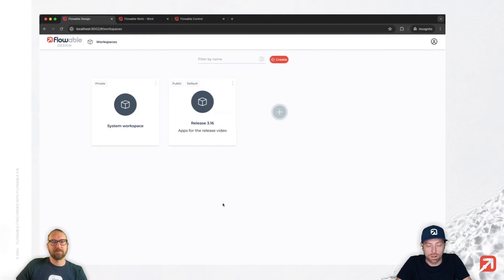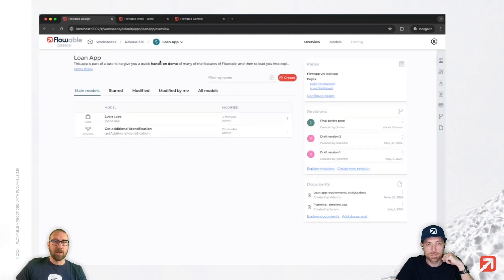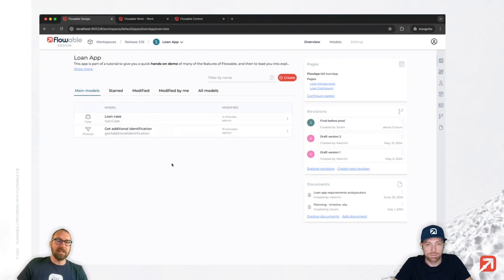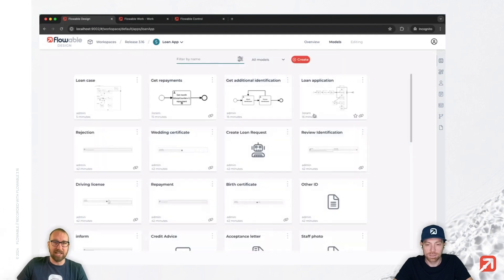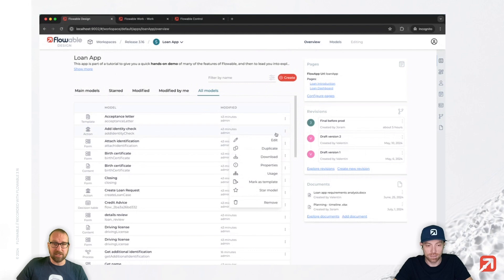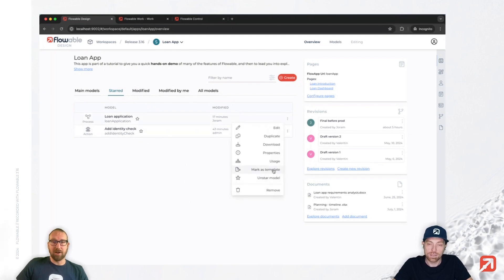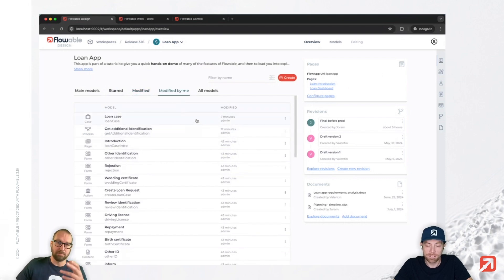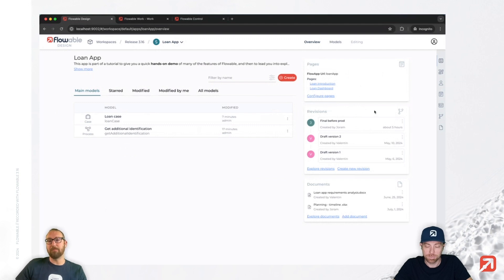Release 3.16 | What's new in Flowable? | 2024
Flowable release 3.16 brings some great new features and enhancements to the Flowable Platform. Watch this video to find out what's new.

▶  Table of contents:
00:00 Intro
00:45 Flowable Design app overview
05:52 Design plugin concept
14:40 Design modeling enhancements
19:46 Flowable Forms
29:00 Queries
34:34 Flowable Control
40:16 Further enhancements